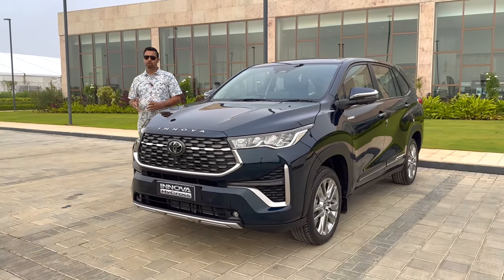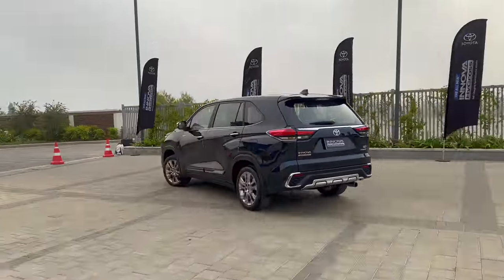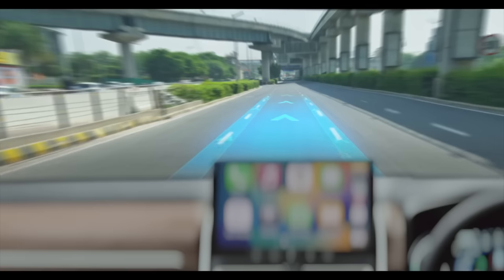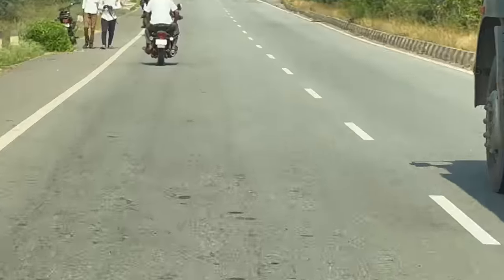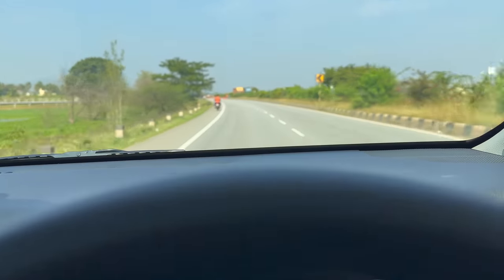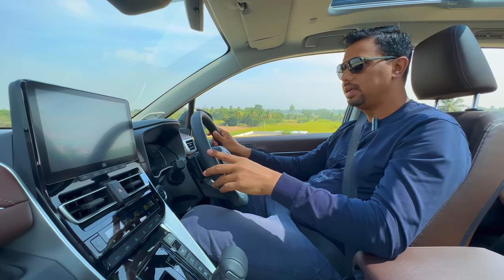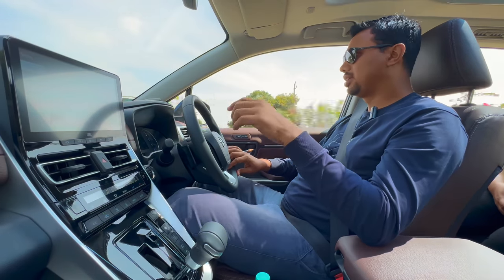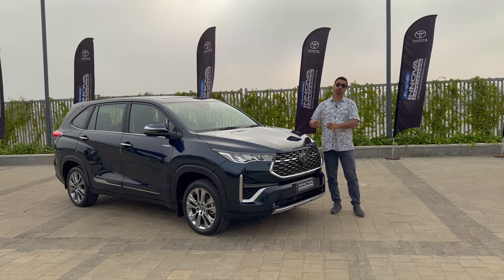2023 Toyota Innova HyCross ADAS with Dynamic Radar 😲😲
Toyota Innova Hycross is available with the Toyota Safety Sense suite of driver-assistive and safety features in India and we tested out all the ADAS features in this Video.